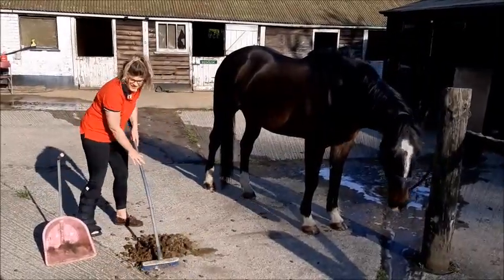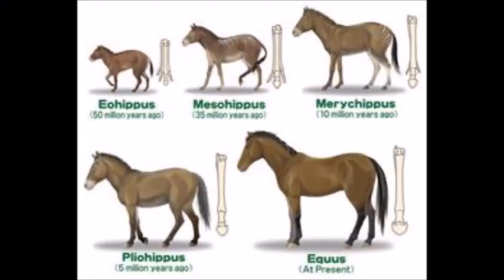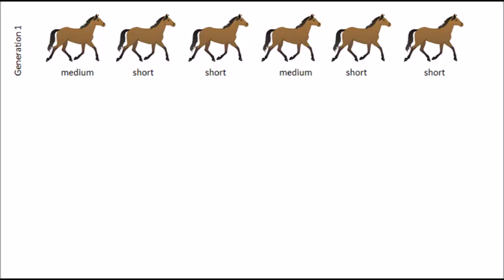Evolution and natural selection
A summary of the processes that take place during natural selection, looking in particular at the evolution of the horse. This video covers IGCSE material.